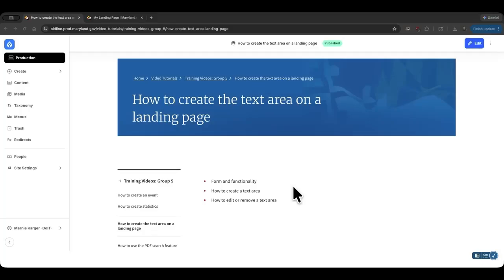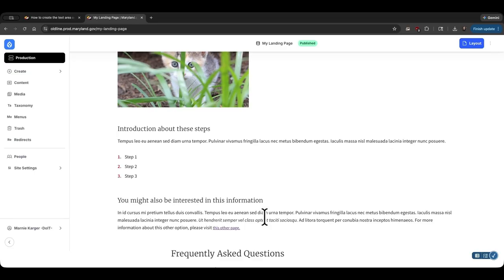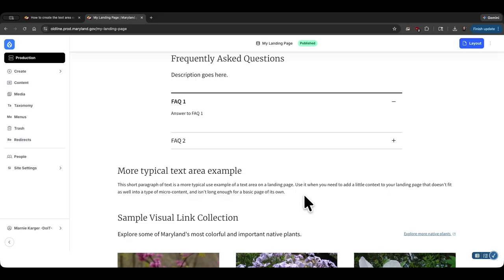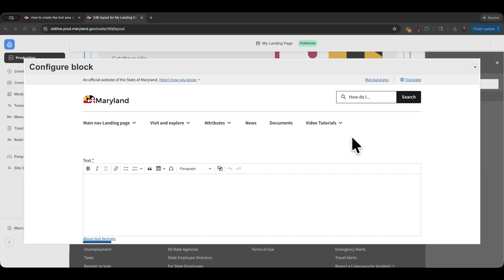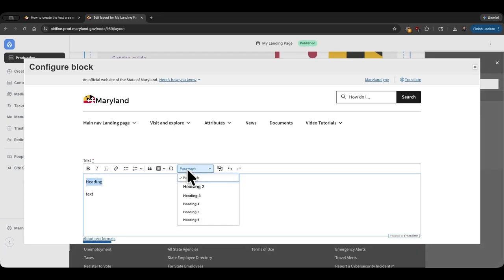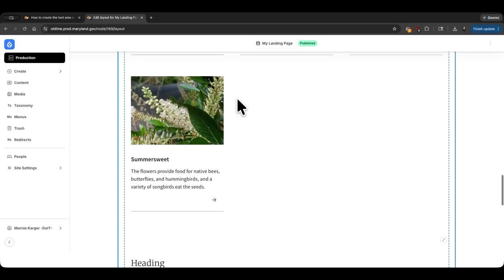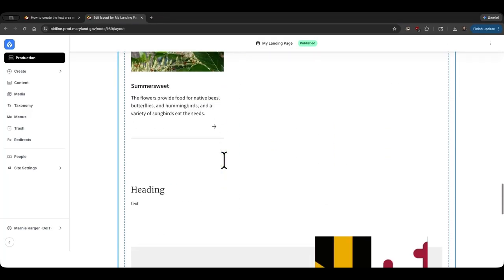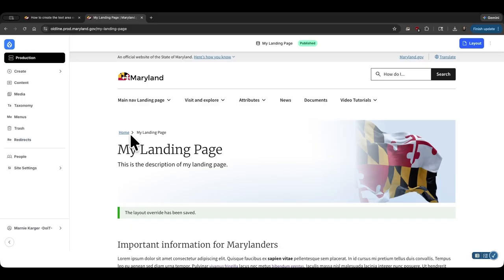How to Create the Text Area on a Landing Page